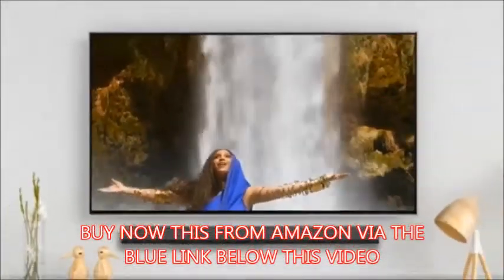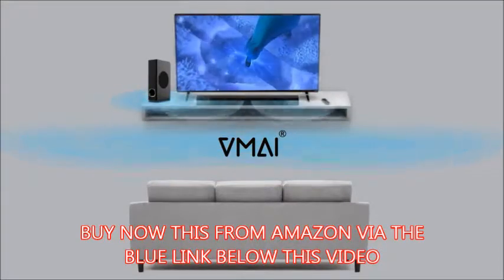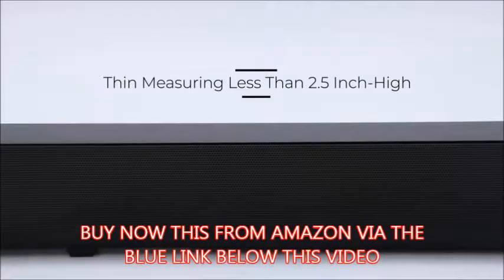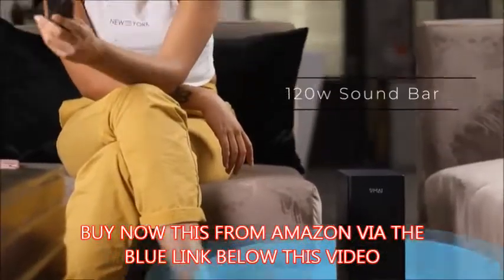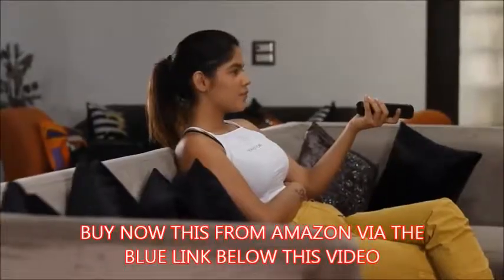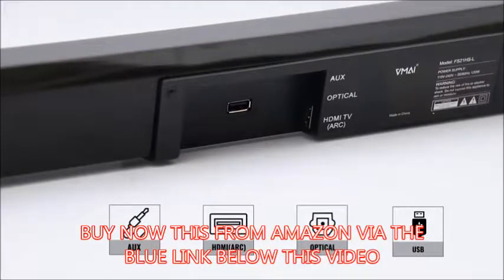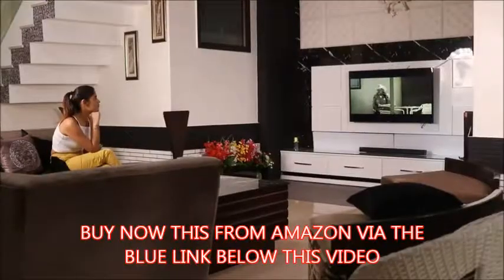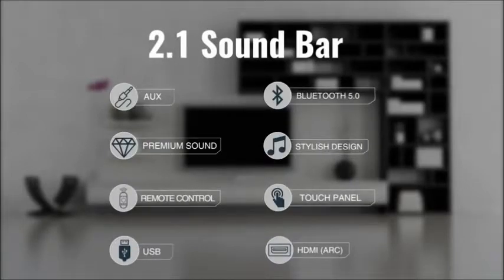Sound Bar, TV Sound Bar with Subwoofer, 120W 2 1 Soundbar, Wired & Wireless Bluetooth 5 0 Speaker fo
Sound Bar, TV Sound Bar with Subwoofer, 120W 2.1 Soundbar, Wired & Wireless Bluetooth 5.0 Speaker for TV

2.1 CHANNEL IMMERSIVE SOUND EXPERIENCE - 120W Sound bar delivers noticeably better sound than your TV alone. With advanced technologies, TV sound bar delivers the clear audio your TV can’t. Sound bar with subwoofer produces powerful bass and surround sound, let you enjoy a dynamic home audio experience; With 110dB sound level pressure, VMAI sound bar delivers the heavy-bass performance, a detailed midrange, crisp treble, and beyond. Enjoy all the details of your music and movies.
BLUETOOTH 5.0, THE SUPERB SOUND QUALITY - Our newest sound bar adopts Bluetooth 5.0 & DSP technology to ensure faster transmission speeds, stable connectivity, and smooth transmission in long distance with low consumption. This soundbar is so versatile you can place it almost anywhere. And with Bluetooth connectivity, you can play your favorite music anywhere. We’ve carefully engineered a custom sound bar material so we can provide you with true 3D stereo premium sound.
FOUR DIFFERENT SOUND MODE - Music, Movie, News and 3D mode adjusting by using the included remote control! The remote also allows you to increase or reduce treble and bass based on your preference. The additional volume and power control are conveniently located at the right side of the sound bar.) For additional convenience, the sound bar will automatically shut off after 10 min not in use to save electricity/power.
MULTIPLE INPUT OPTIONS AND EASY SET UP - Aside from one of our newest feature Bluetooth 5.0 from your smartphones, tablet, PC and other Bluetooth embed devices;, there are also wired connection including HDMI ARC, Optical, USB (Flash drive only), and AUX input, compatible with TVs, projectors, computers, Blu-ray players, tablet, PS4, Amplifiers, and more! We upgraded the package to include both premium 5 ft Optical cable and 5 ft RCA to 3.5 mm cable.
A DILIGENT DESIGN & 12 MONTHS WARRANTY - VMAI engineered the soundbar almost impossibly thin measuring less than 2.5-inch-high, and a jet-black surface. With luxury Touch-button design, you can control power/ volume on the side easily. VMAI sound bar comes with mount bracket in the package, which allows you to mount this elegant sound bar on your living room. Every VMAI sound bar will go through a strict quality test process before sending out. We offer 12 months warranty to our customer!